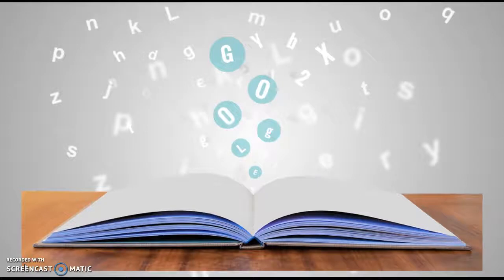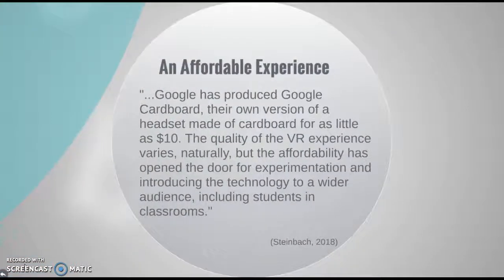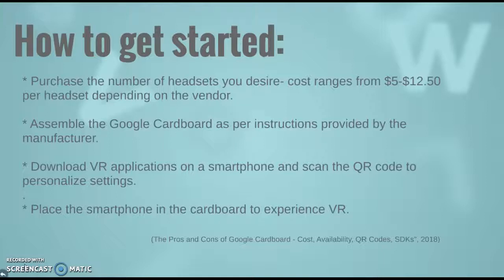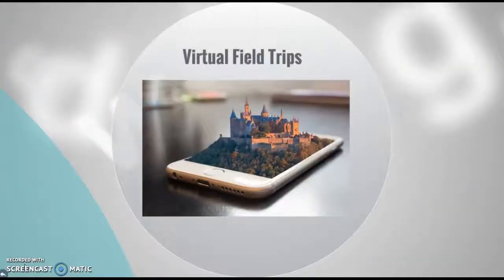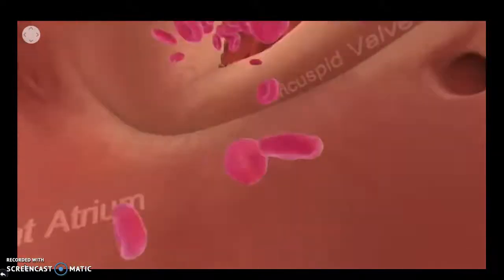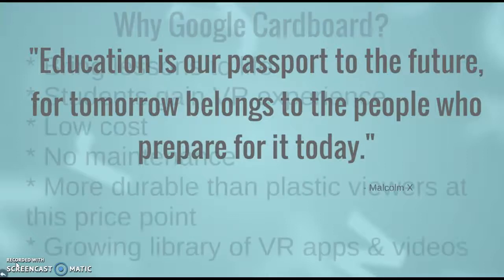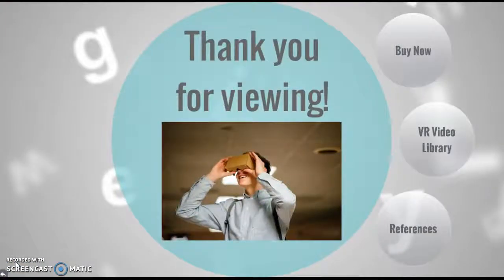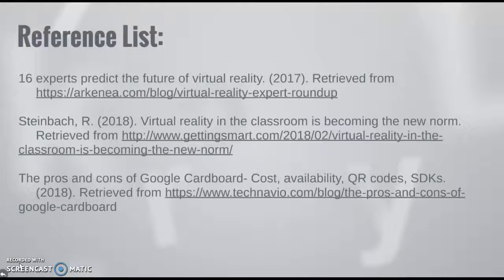Google Cardboard Pitch